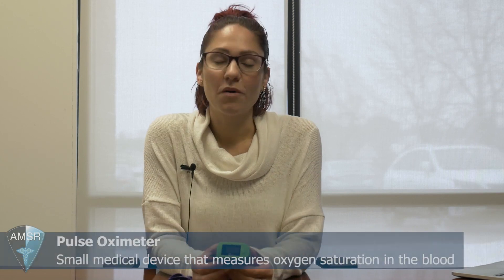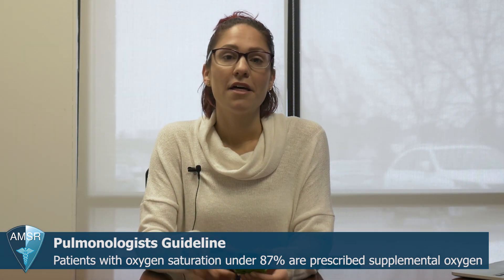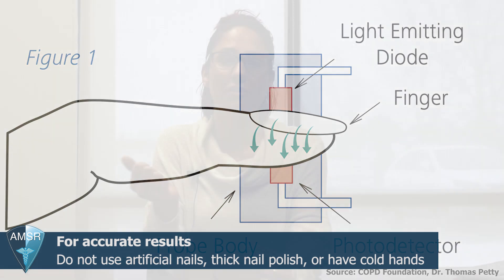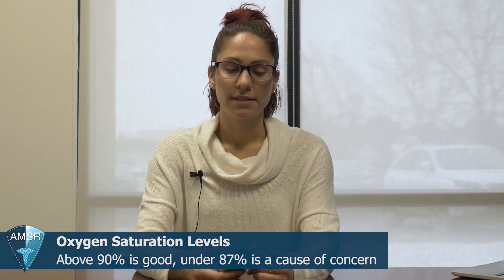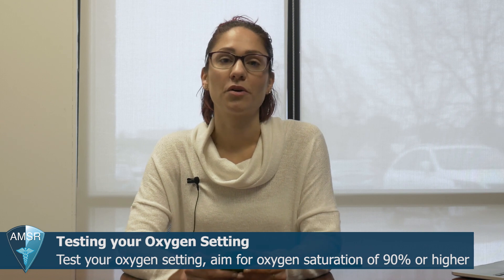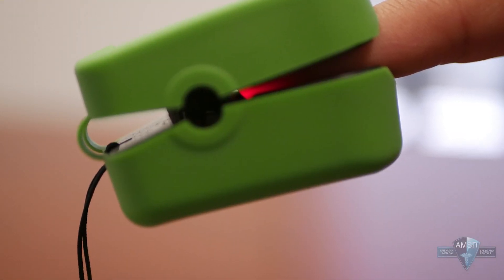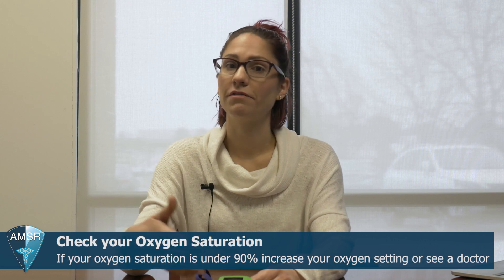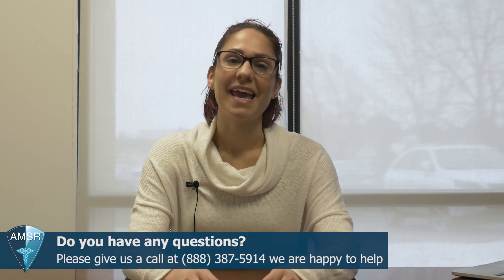How to Use a Pulse Oximeter?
How to use a Pulse Oximeter by Stefani from the Oxygen Concentrator Store.

✅  What is a Pulse Oximeter?
The pulse oximeter can measure two things: your pulse rate and the level of oxygen in your blood. Both of these numbers are necessary to assess your current levels and health.

🩸 What is the Normal Blood Oxygen Level?
People who are breathing normal, who have relatively healthy lungs (or asthma that is under control), will have a blood oxygen level of 95% to 100%. Anything between 92% and 88%, is still considered safe and average for someone with moderate to severe COPD. Below 88% becomes dangerous, and when it dips to 84% or below, it’s time to go to the hospital. Around 80% and lower is dangerous for your vital organs, so you should be treated right away.

🦠 Is Pulse Oximeter useful during the Coronavirus pandemic?
One of the effects of COVID-19 is lower blood oxygen saturation. Keeping an oximeter handy can be really helpful as it tells you what your oxygen saturation level is.

🔬 Can finger pulse oximeter detect COVID-19?
Just like a thermometer tells you what your body temperature is and not what disease you have, a pulse oximeter tells you what your SpO2% (oxygen saturation%) is and not whether you have Coronavirus. Low blood oxygen saturation can also occur due to COPD (Chronic Obstructive Pulmonary Disease).

😷 Stay Safe!